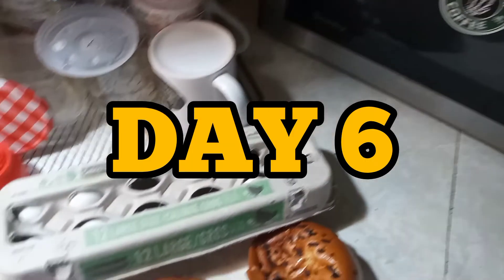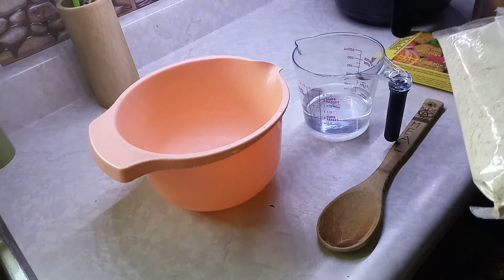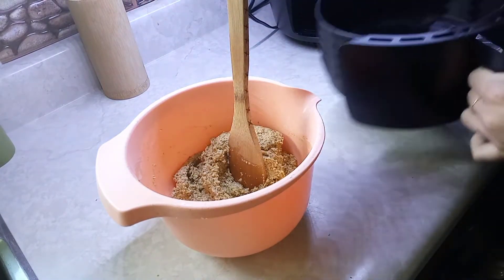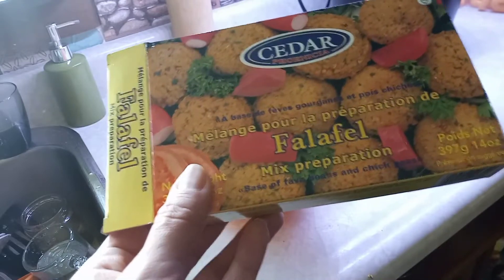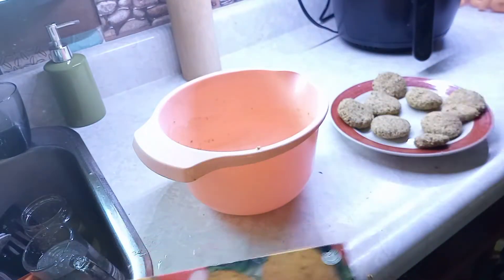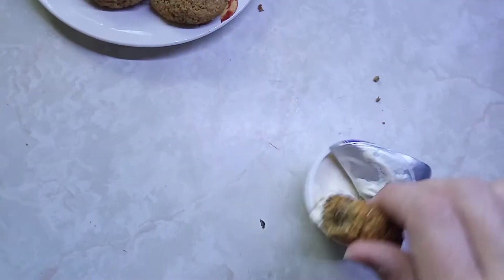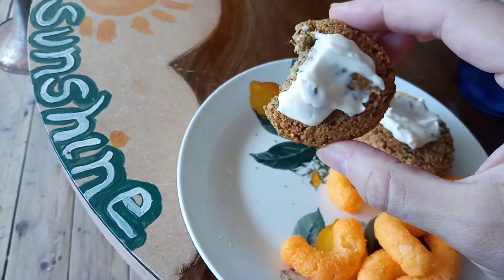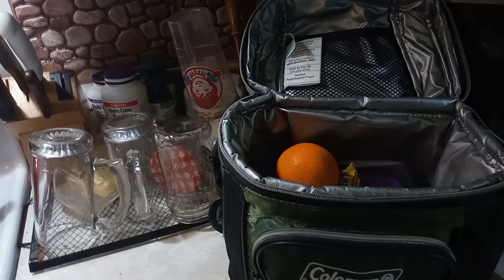🇨🇦 DAY 6/ 21 MEALS + SNACKS InFLATION GROCERY HAUL CHALLENGE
Day 6